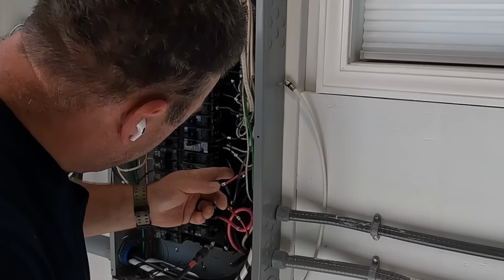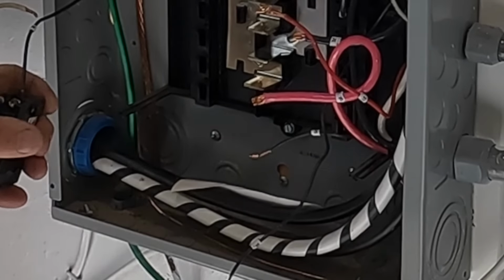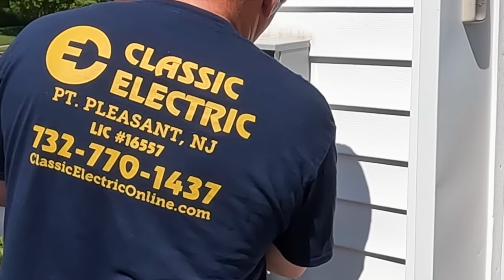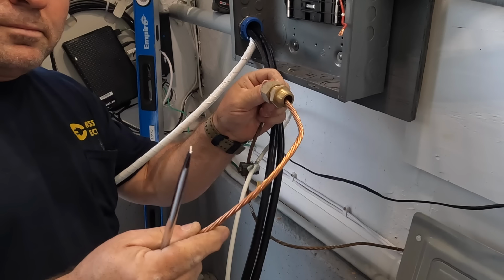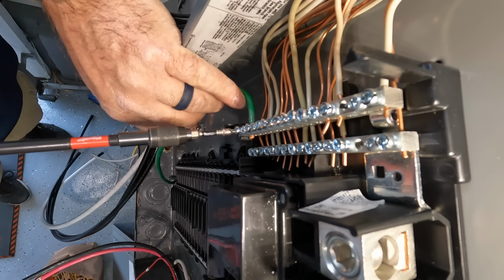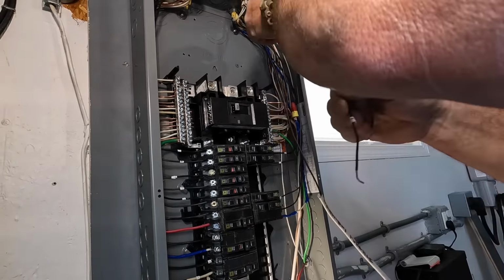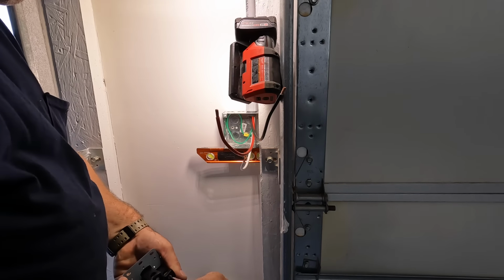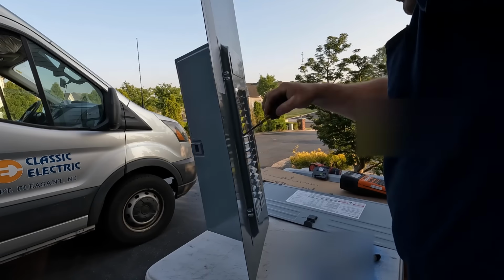Panel Upgrade from 150A to 200A + A New Electric Vehicle Charging NEMA 14-50 Receptacle and Circuit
In this video I upgrade an original 150 AMP panel to a 200 AMP panel by Square D QO. After the panel upgrade I installed a new 50-AMP GFCI-protected circuit for a new electric vehicle charger.

Classic Electric, LLC | Point Pleasant, New Jersey
License & Business # 16557

Ron Pecina Jr. is a licensed electrician in the state of New Jersey. This allows him to apply for electrical permits, work with live conductors,  remove meters, and disconnect service from the utility company. New Jersey observes the 2020 NEC and the Uniform Construction Code. The majority of the work seen here on this channel falls under the Rehabilitation Sub Code (Chapter 6 of the U.C.C.).

ALL New Jersey licensed electricians MUST complete 34-hours of continuing education units each tricentennial period. This includes a mandatory 10-hour code update course. Any work above 10-volts requires an electrical license in New Jersey.

Ron is an active member of the New Jersey Independent Electrical Contractors Association.

Classic Electric, LLC is a Generac standby air-cooled generator installer. Generac Dealer # 1019500

Camera: Go Pro 9/ 10.

Editing software: Apple iMovie

Animation software: Apple Keynote

Electrical Wiring is NOT a hobby. Call a licensed electrician.